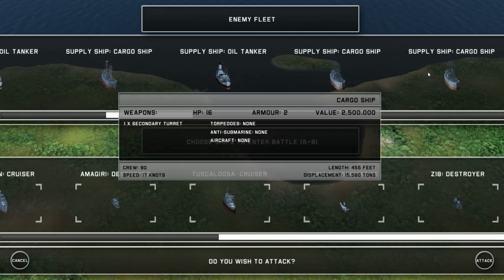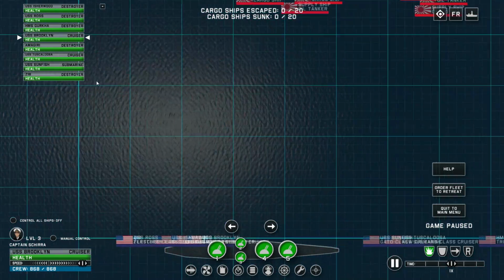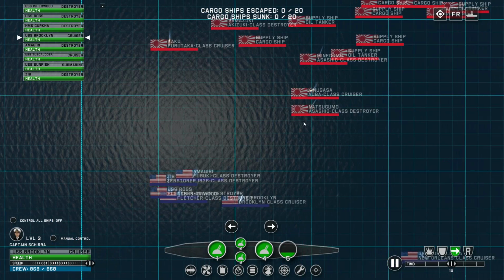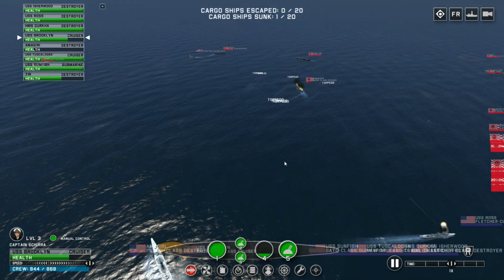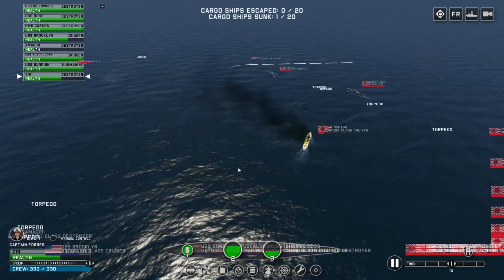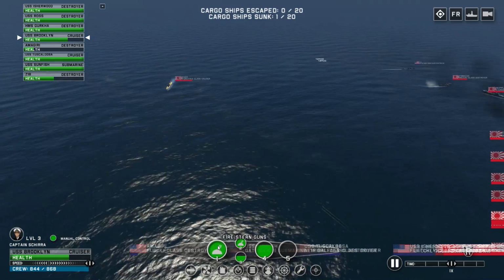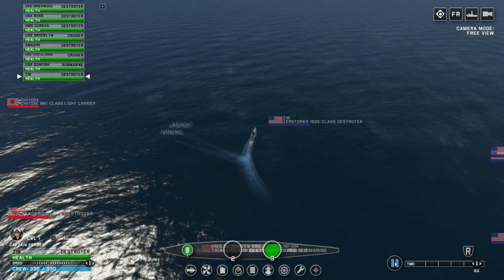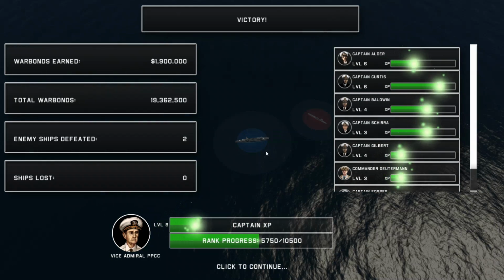Let's Play Victory At Sea | Pacific Campaign | Gameplay Episode 8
Let's Play Victory At Sea | Pacific Campaign | Gameplay Epsiode 8